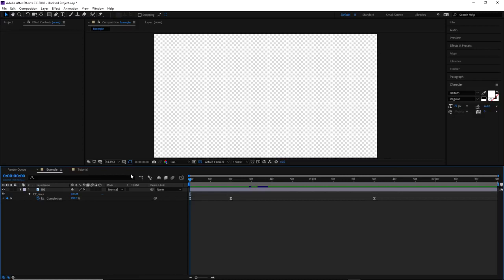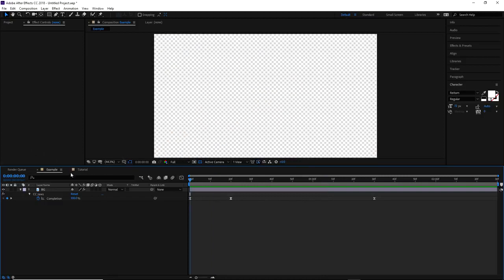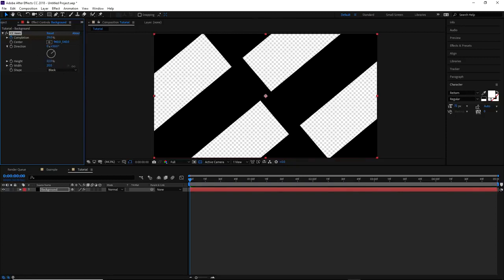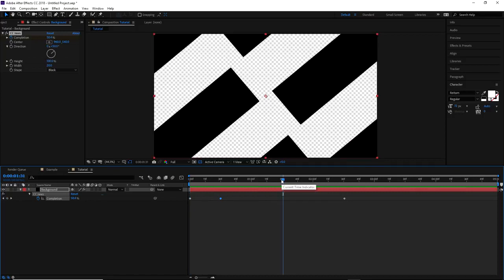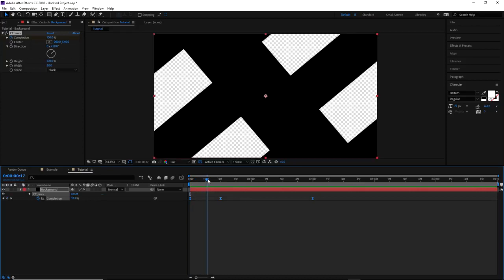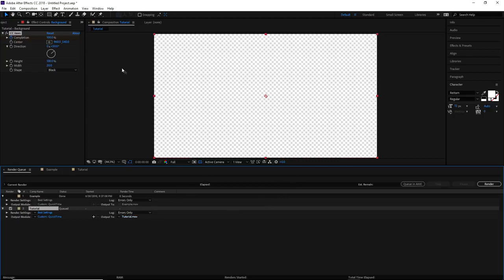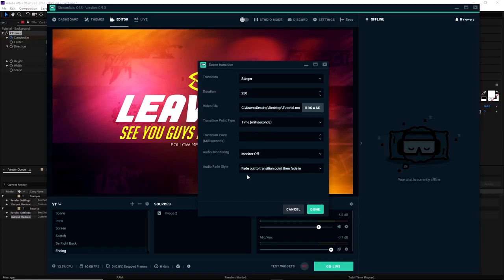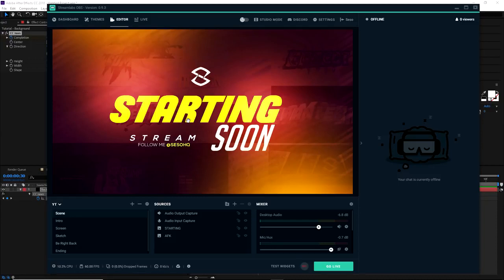After Effects Tutorial: Animated Stream Screen Transitions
Video Description: Ooo yeah, in todays video I teach you guys the basics of creating a screen transition to make those stream packages be even more validated! And of course teach you how to put it on your stream, enjoy!

Order Graphics? -  (Prices)

Secret Download - Nothing to really give out lol